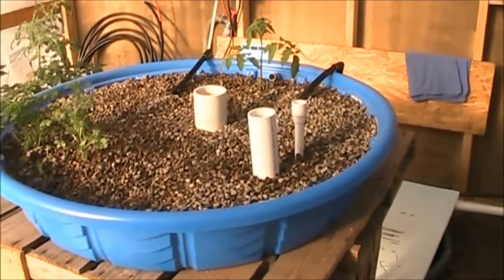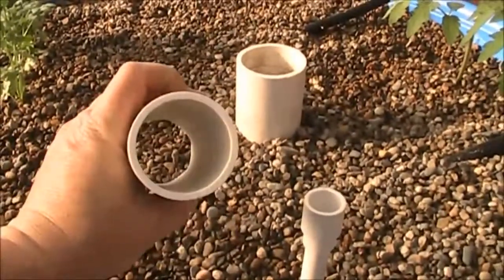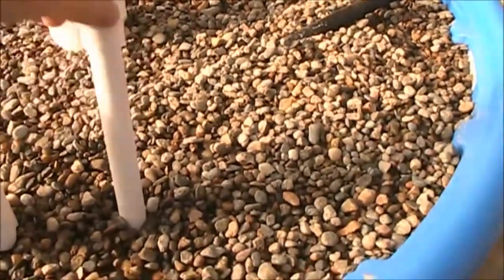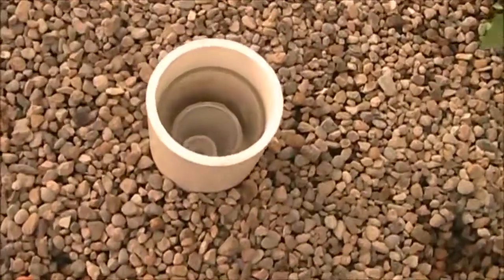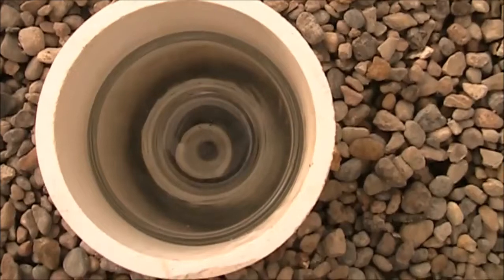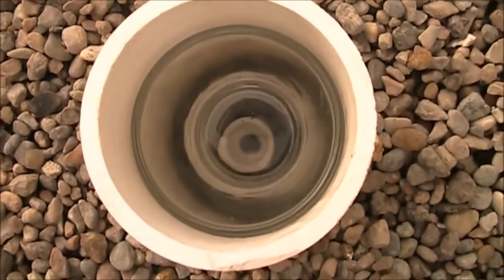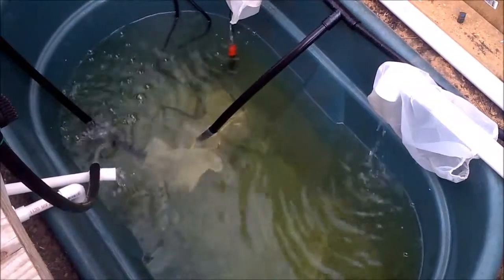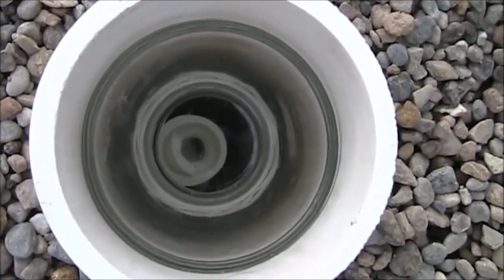The Basic Bell Siphon inside and out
Here is a quick video of the bell siphon I made for my little Ebb and Flow bed.  I sealed a glass to the top of the bell chamber to be able to actually watch the siphon in action.  There are lots of different versions of bell siphons from simple to complex.  This setup allows a 14 minute fill time and a 45 second drain.